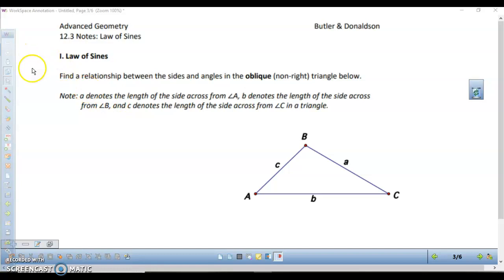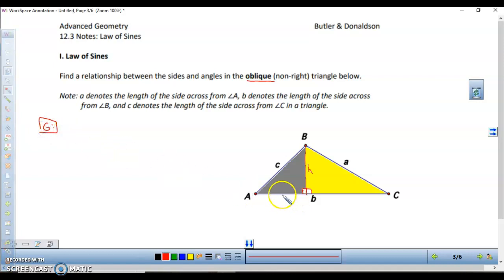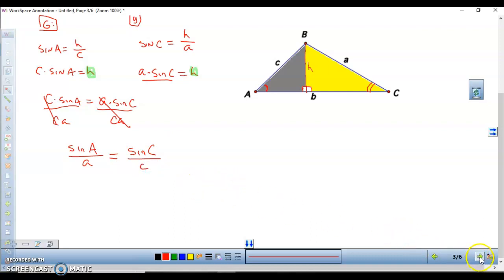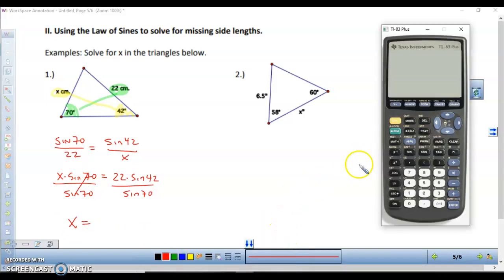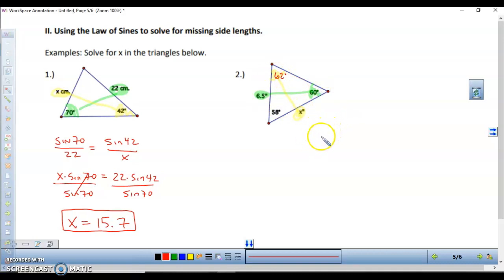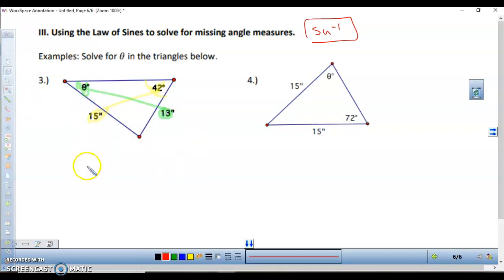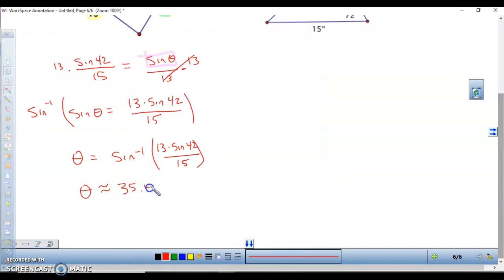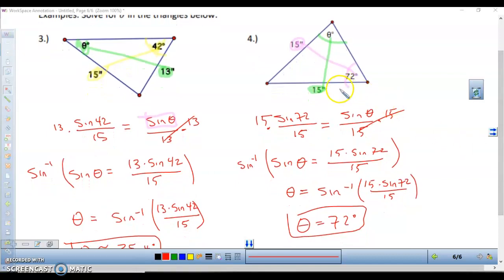12c Notes Video